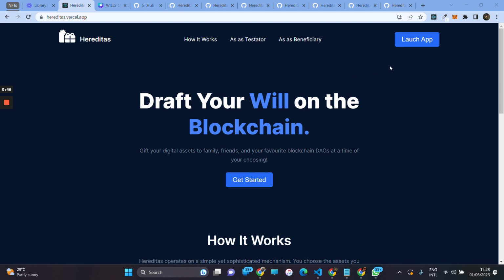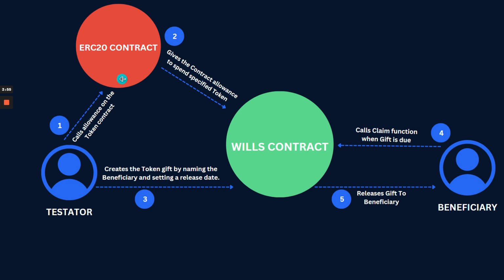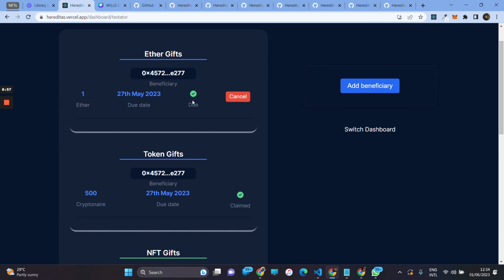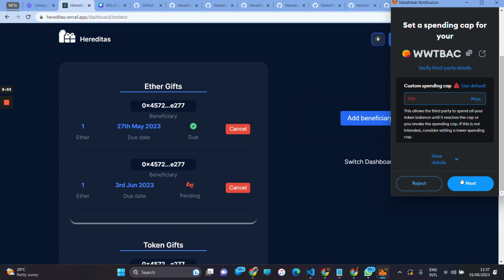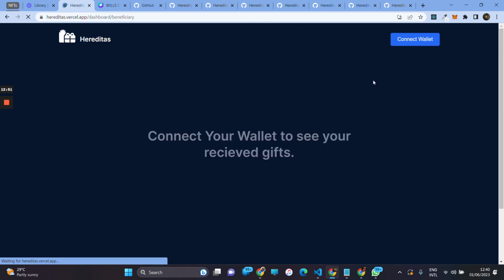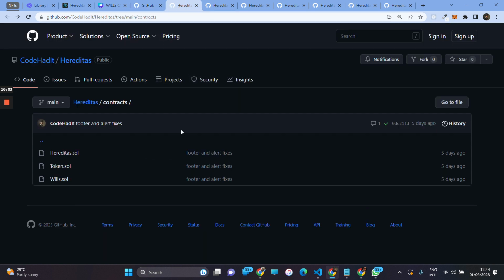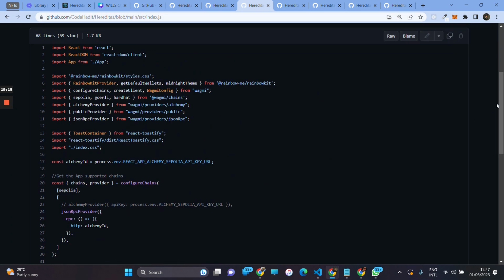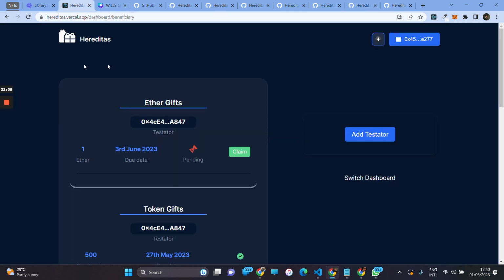Hereditas Dapp Demo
This is a demo video of Hereditas, one of my side projects. Hereditas is a Decentralized Application that allows you to gift your digital assets(Tokens/NFTs) to anyone on-chain on a date specified by you. Think of it like having your Will and testament on the blockchain.

Hereditas was built with abundant LOVE, utilizing React JS, Solidity, Hardhat and ultimately deployed on the Ethereum Blockchain via Sepolia testnet.

Complete code is open source and available